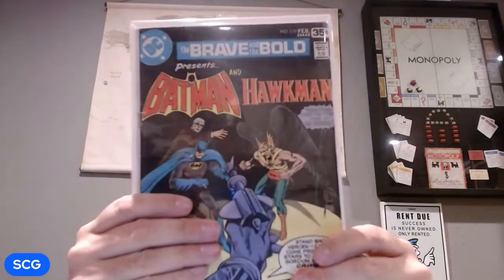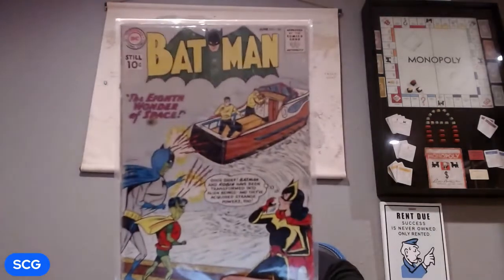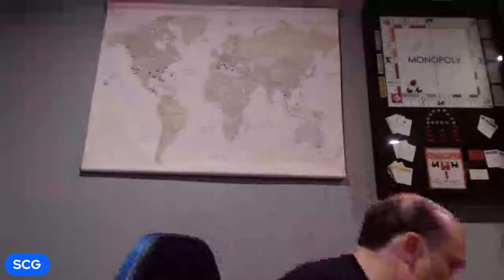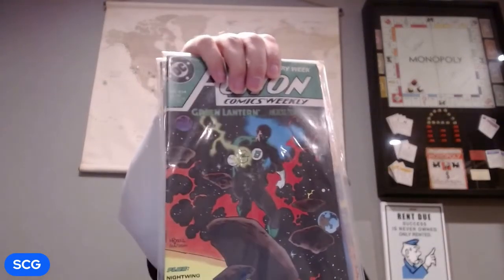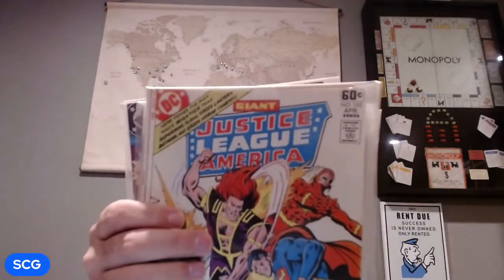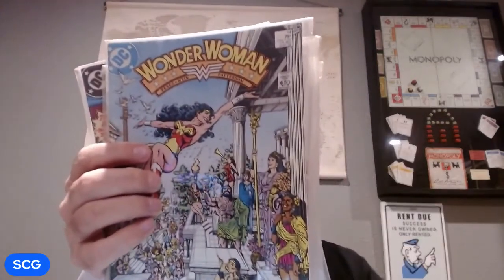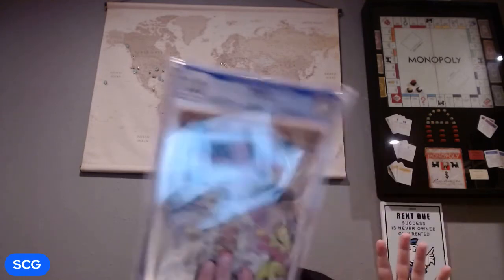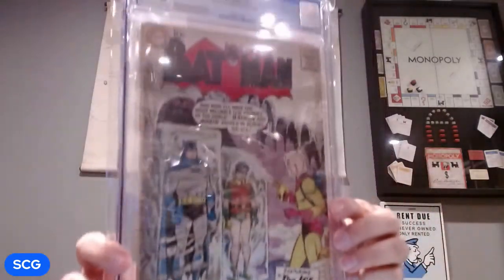COMIC MAIL CALL INCLUDING THIS HUGE GRAIL!!!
I got a HUGE book today so let's check it out.

Be sure to protect those cards and comics with the best.

Getting frustrated looking for those hard to find to comic books to fill your runs? Look no further! Visit MyComicShop.com and start an account today